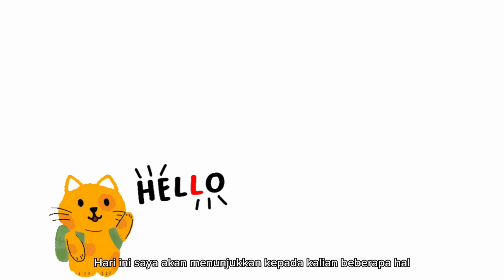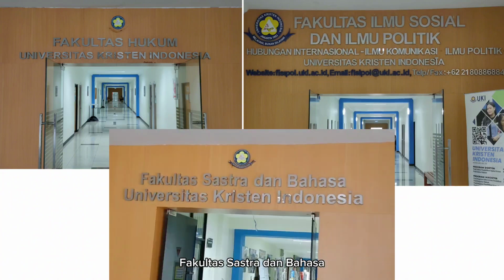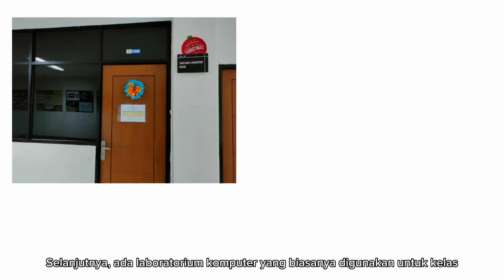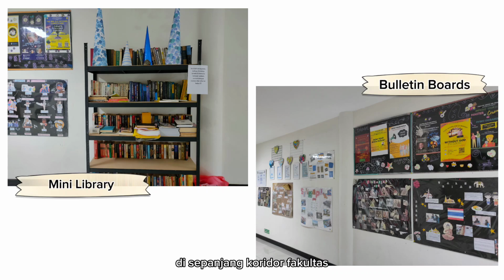faculties in Universitas Kristen Indonesia (Indonesian Subtitle) by Audrey practice speaking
INDONESIAN versus ENGLISH (Indonesia-Inggris)

Video-video berikut ini adalah untuk untuk mempelajari dua bahasa yaitu Bahasa INDONESIA & Bahasa INGGRIS.

1. FACEBOOK (Gunawan Reza Tamsar)
2. IG/Instagram: @tambunsaribugunawan
3. TWITTER: @tamsargunawan

Salam Hangat,
Gunawan Tambunsaribu